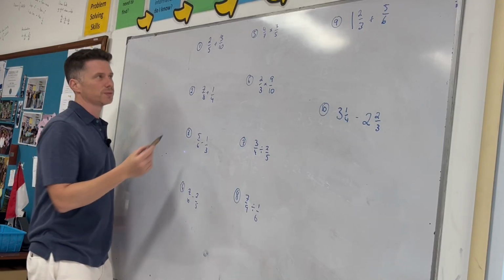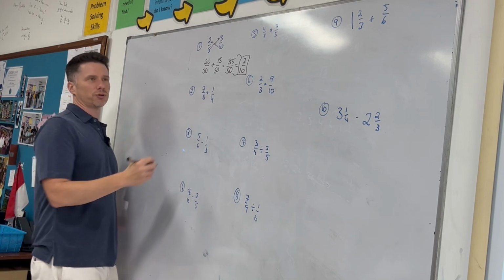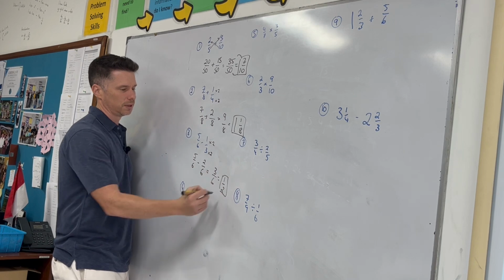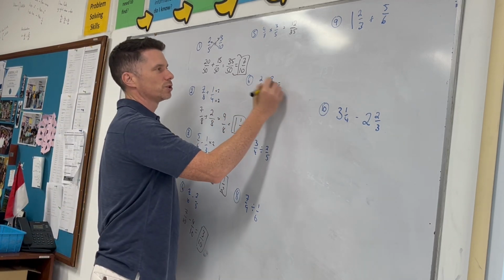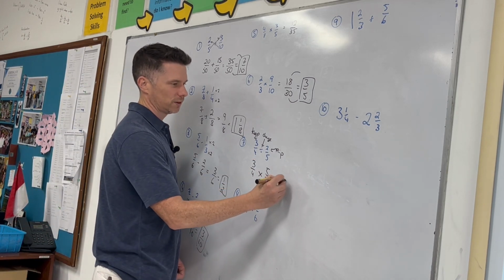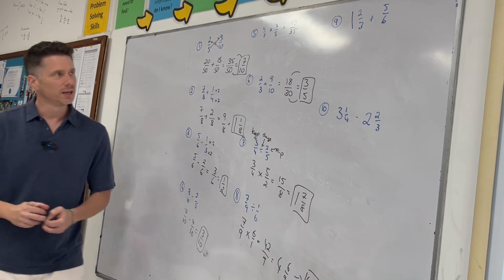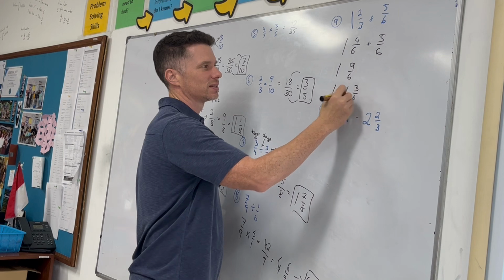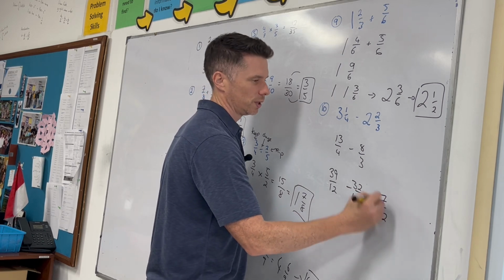Examples of Simple Fraction Operations